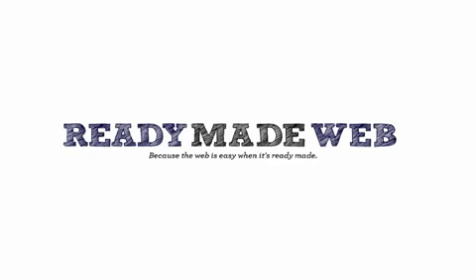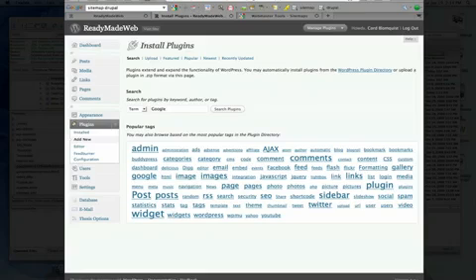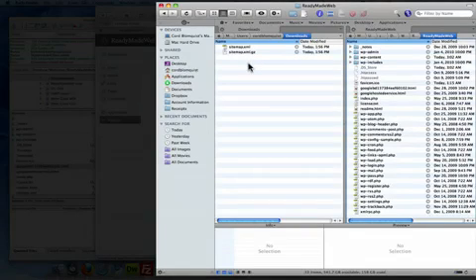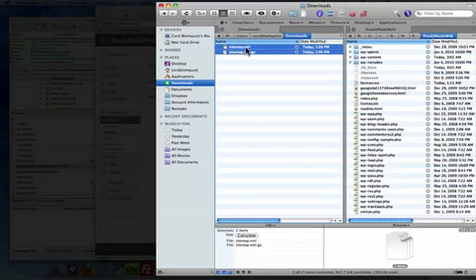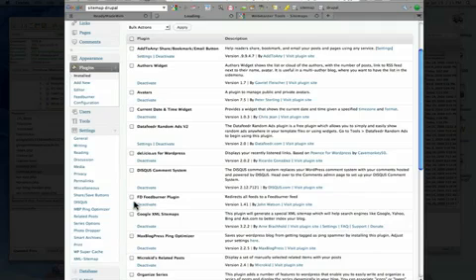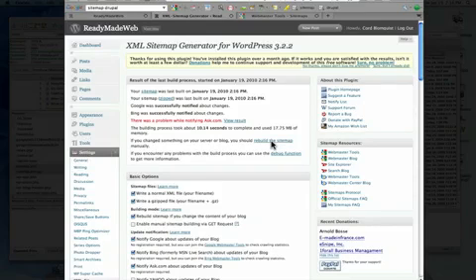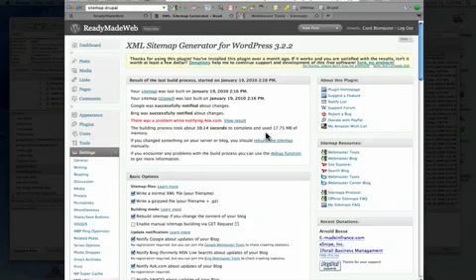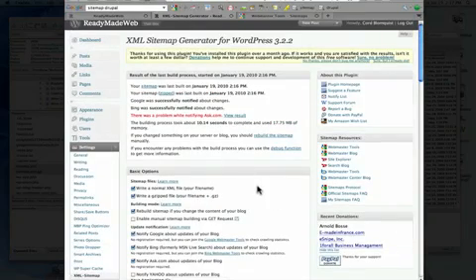Google XML Sitemaps for WordPress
seo techniques for better ranking with Google search engine